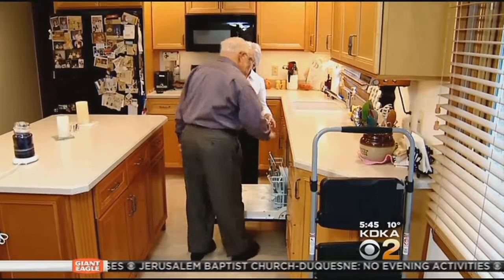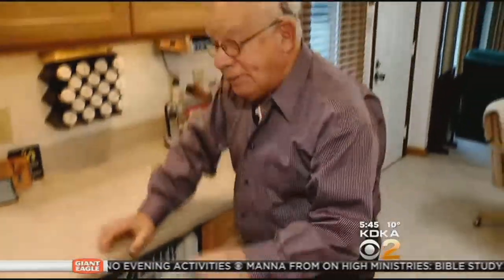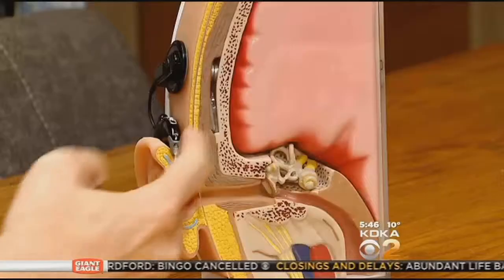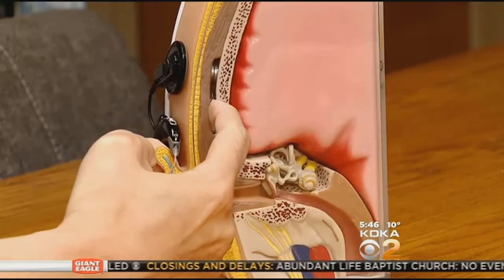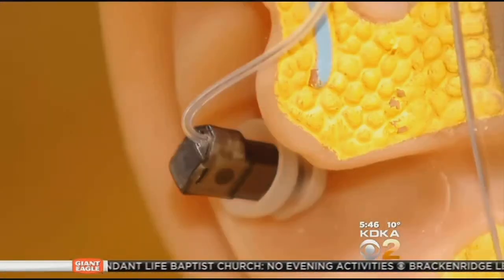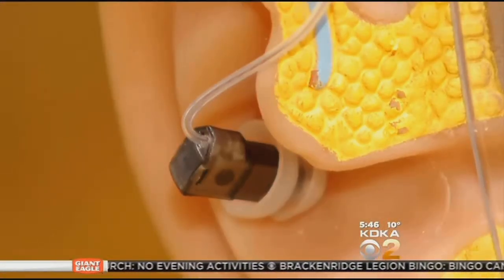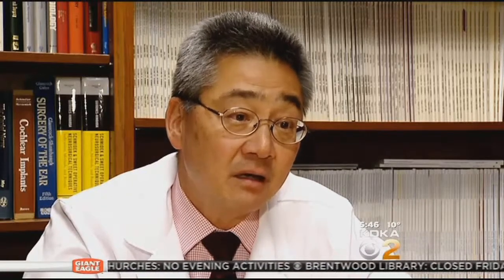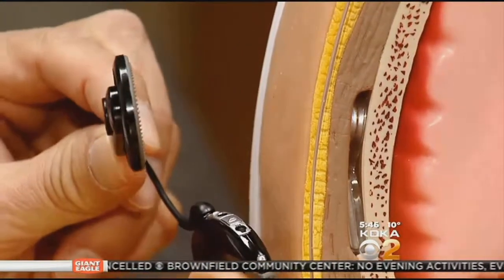Hybrid Ear Implant Offers Better Hearing Experience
A new device is helping people with hearing loss; KDKA's Dr. Maria Simbra reports. FULL STORY